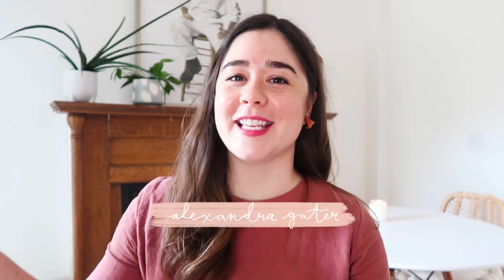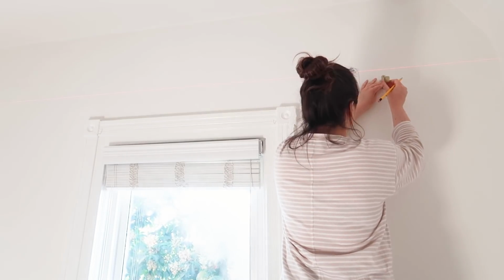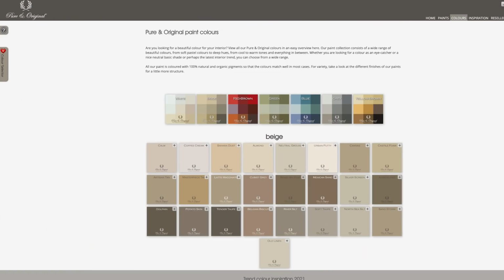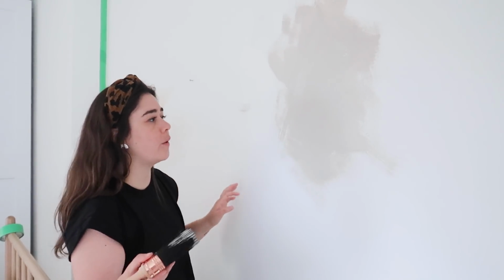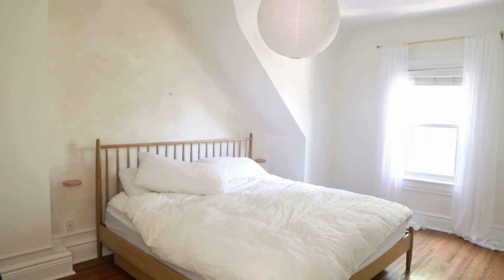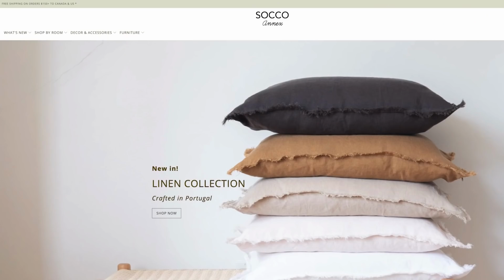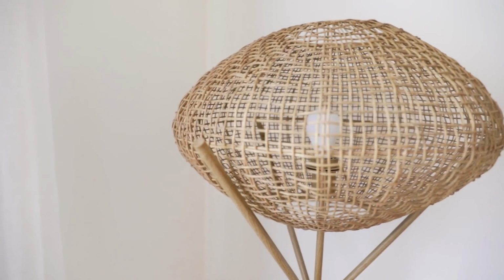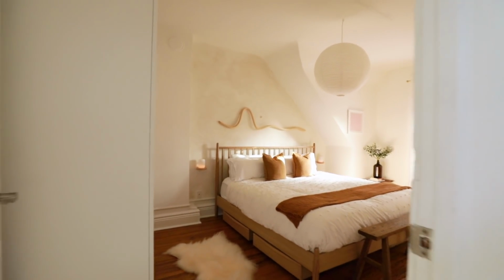Zen, *CALM* Neutral Bedroom Makeover | My Rental Reno S3 E6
Karma is an all-in-one shopping assistant that automatically helps you shop smarter and save time and money automatically.

Hey guys! I'm Alexandra Gater and I show you how to do rental-friendly upgrades and DIY projects on a budget. In this episode of My Rental Reno, I'm making over our new bedroom and turning it into a calm, neutral and zen space. Plus I do a DIY limewash wall, which is the coolest new way to paint an accent wall IMO!

GET IN TOUCH:
Alexandra Gater
Toronto, ON
M5S 3C9